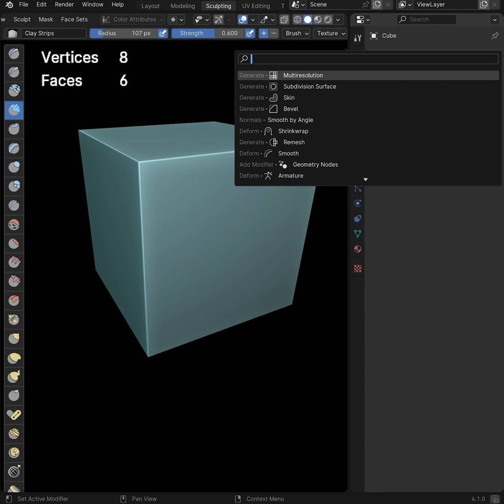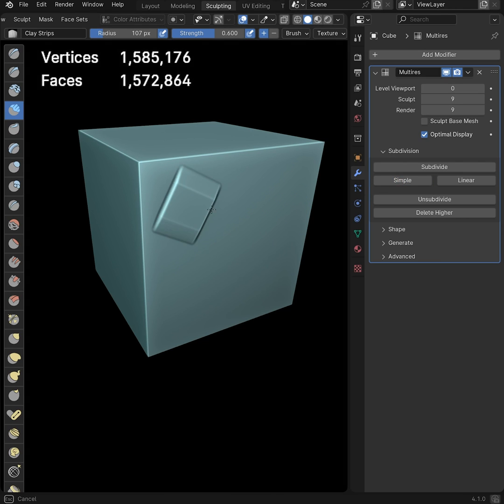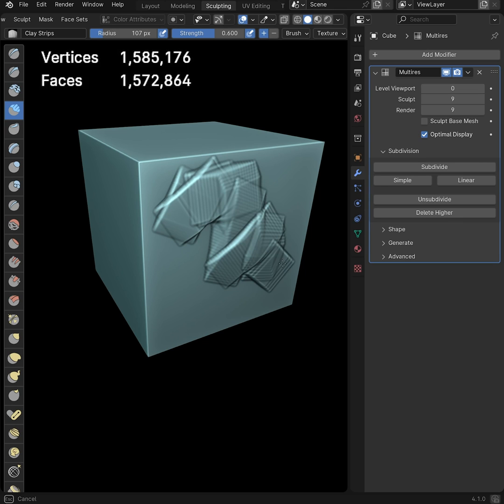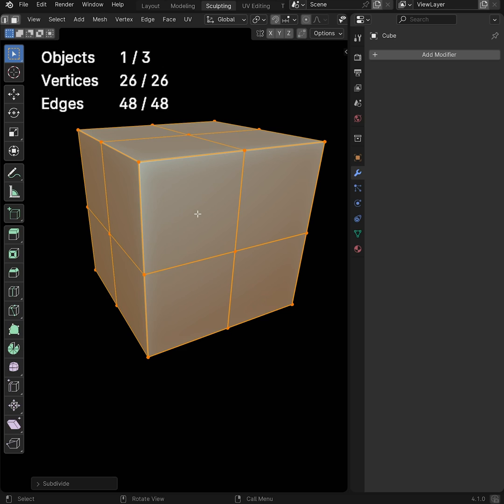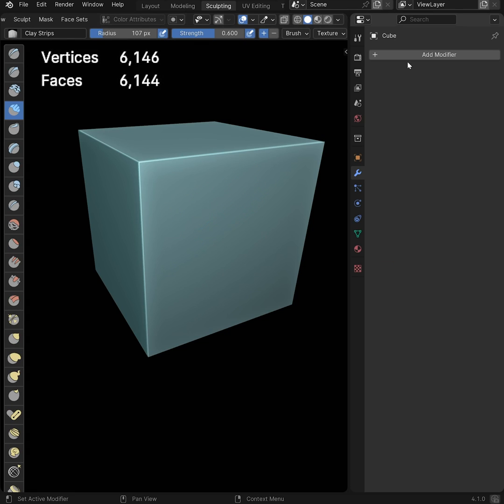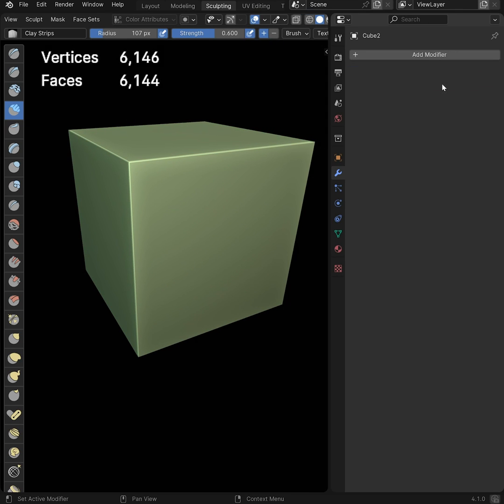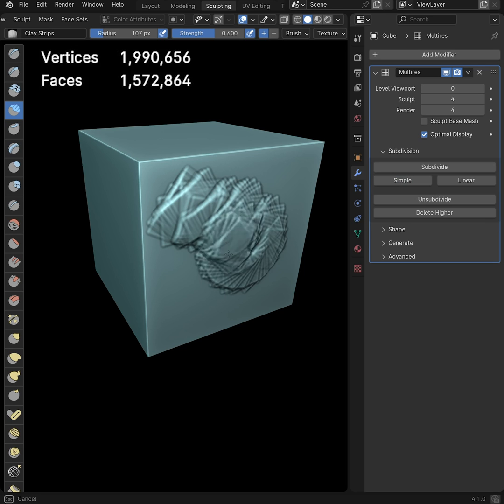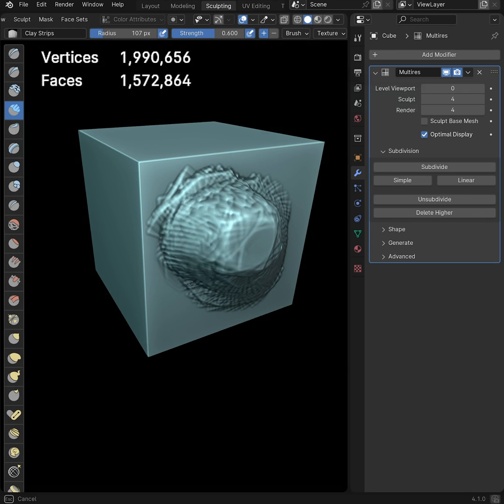Improve Sculpting Performance Instantly | Blender Secrets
If you’re worried that you may not have a good enough computer to sculpt with in Blender, here’s a simple trick that will instantly improve your sculpting performance.